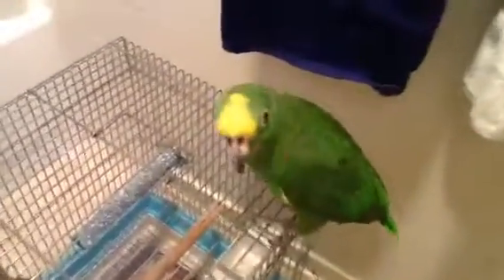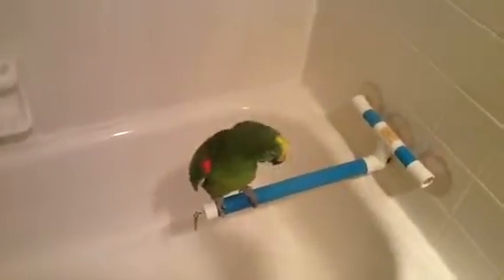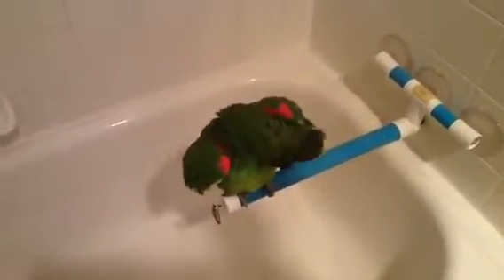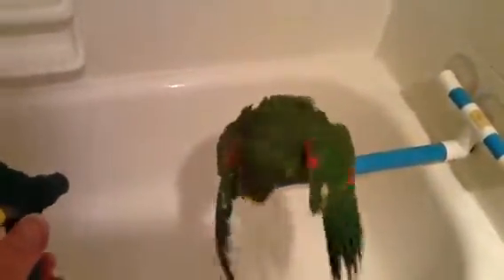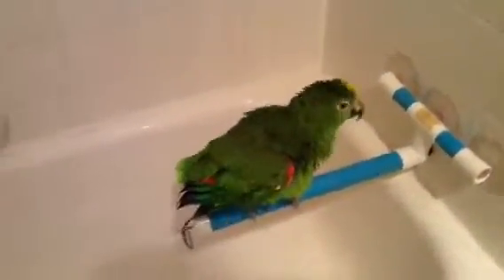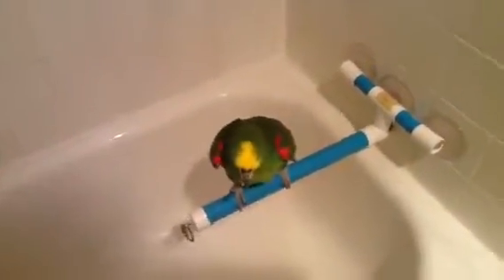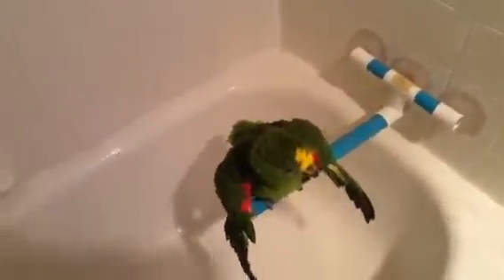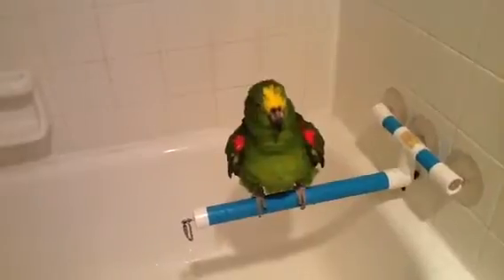Freedom the Parrot Transitions to Tub for Spray Bath! Hilton Head Island, SC